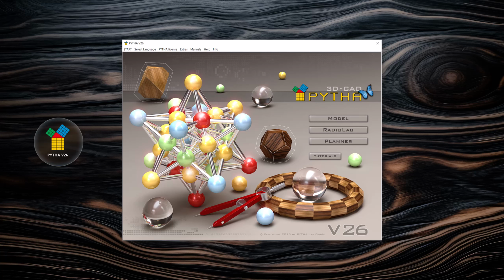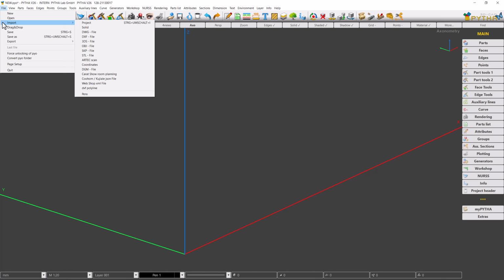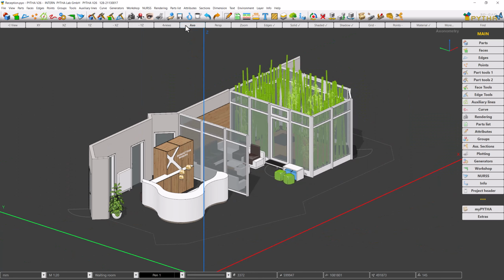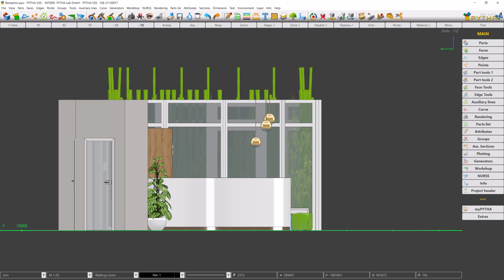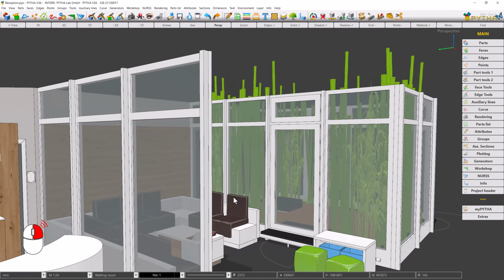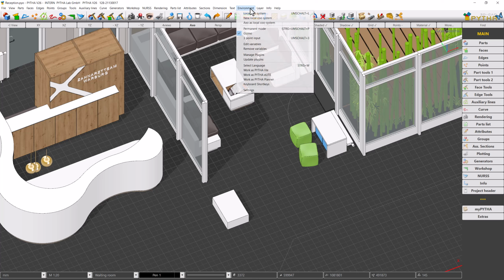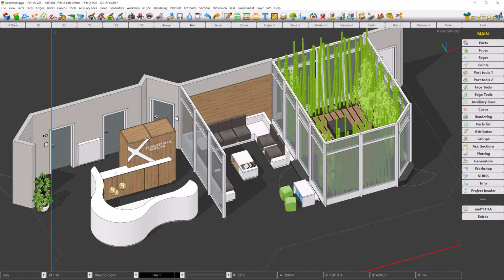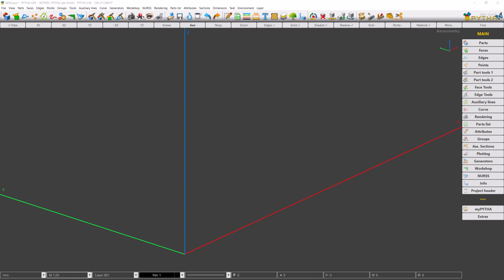PYTHA Tutorial - User interface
Here you will find detailed information about the PYTHA user interface.